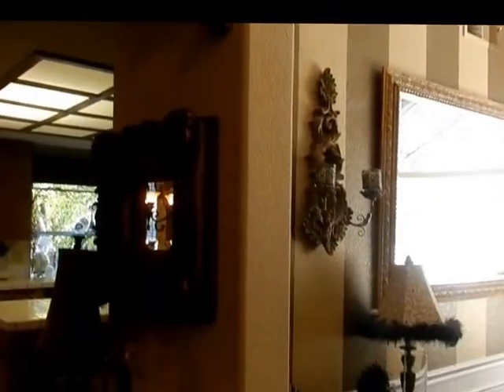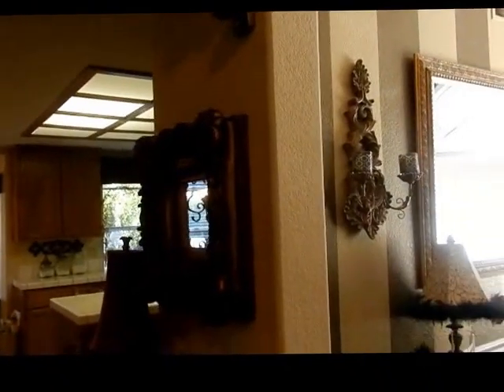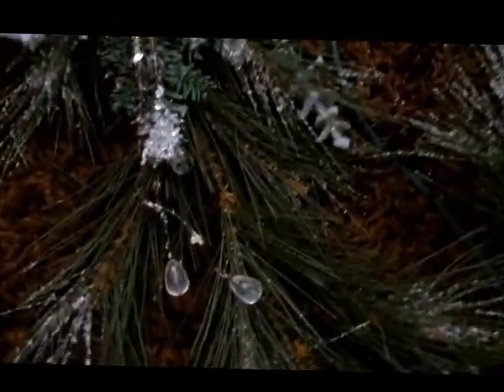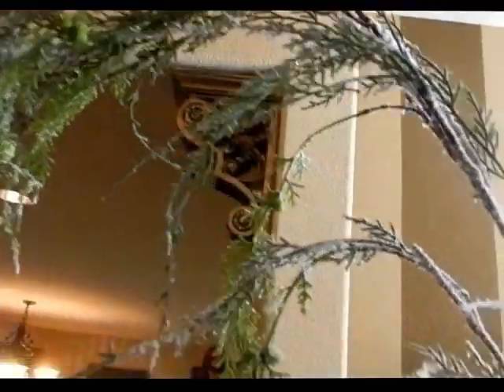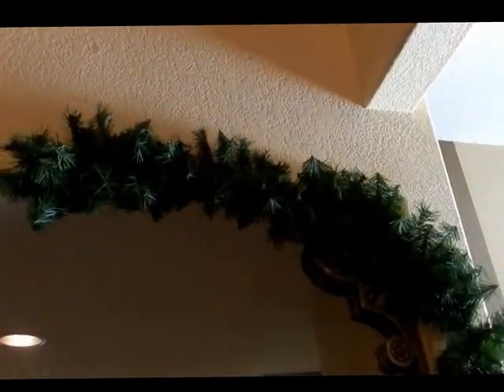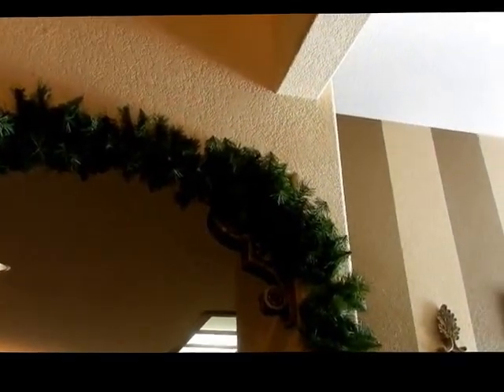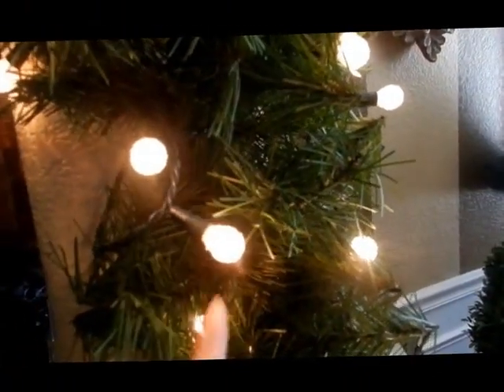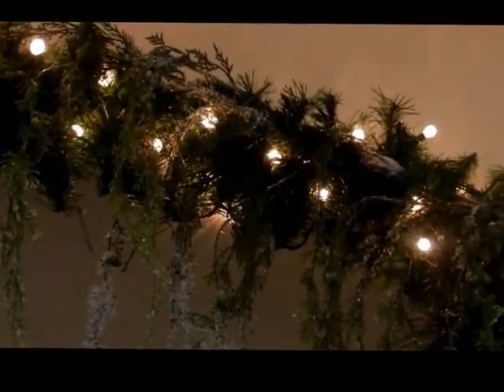Phenomenal Christmas Garland 2012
This step by step tutorial shows you how you can spice up any empty space with a garland for Christmas time!